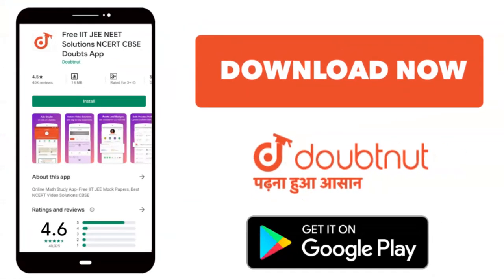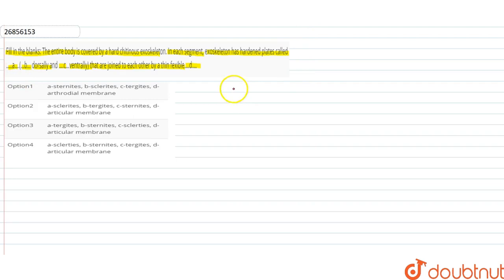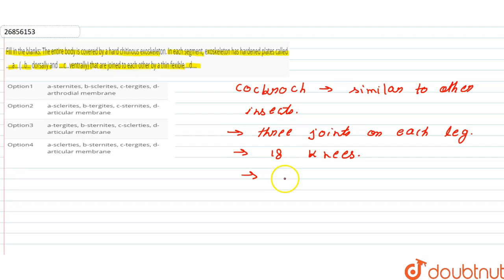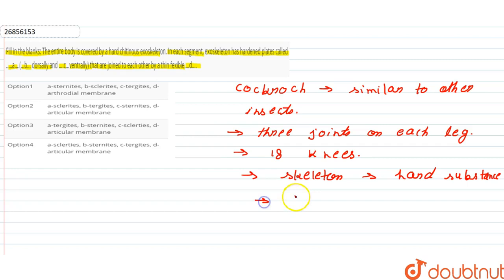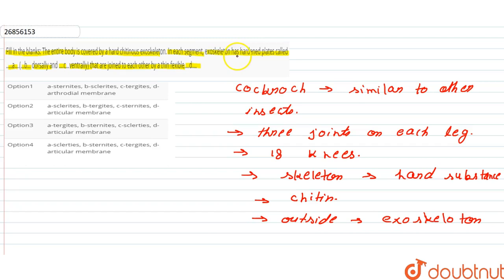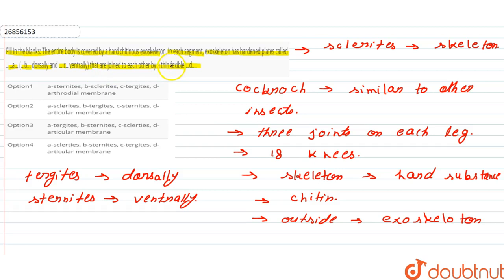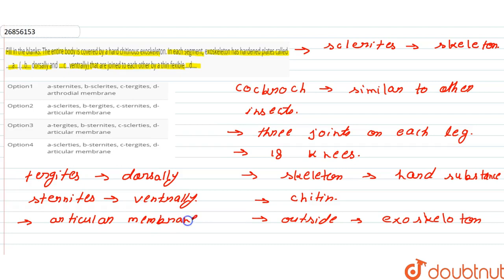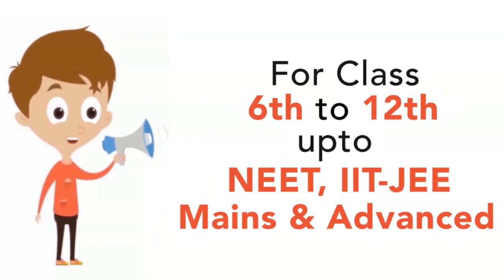Fill in the blanks: The entire body is covered by a hard chitinous exoskeleton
Fill in the blanks: The entire body is covered by a hard chitinous exoskeleton. In each segment, exoskeleton has hardened plates called .a. (...b... dorsally and .c...ventrally) that are joined to each other by a thin fexible. d.